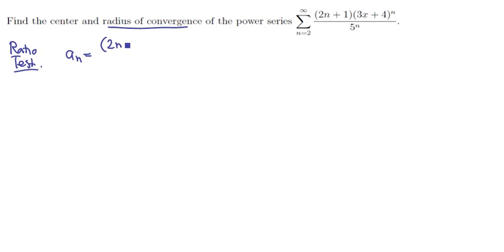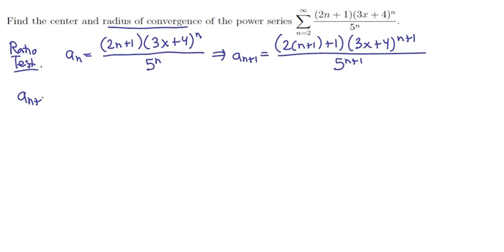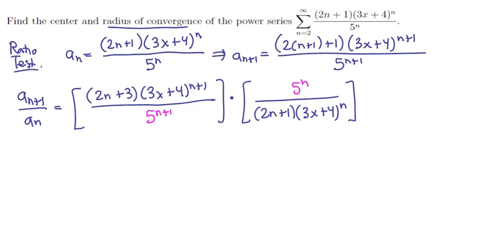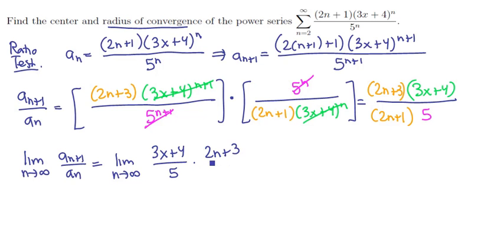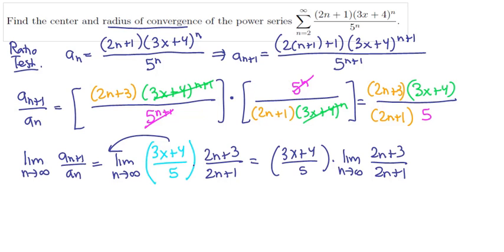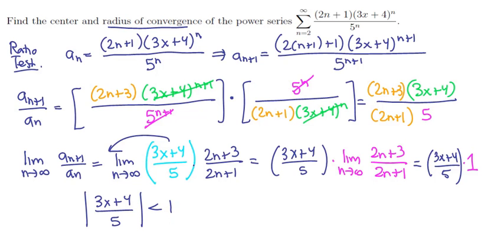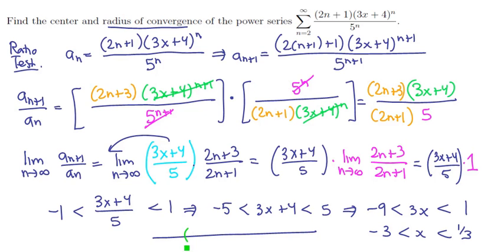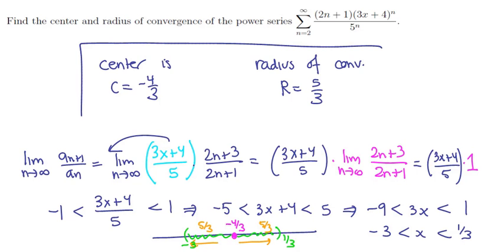9. Ratio Test 4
Finding the center and radius of convergence of a power series.